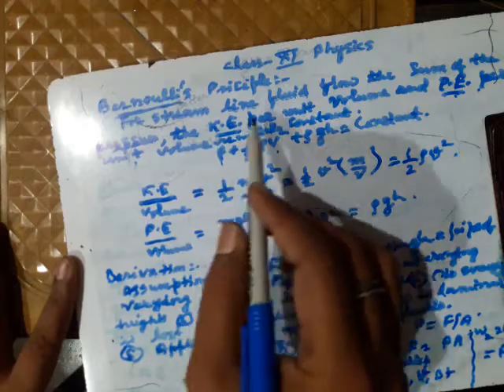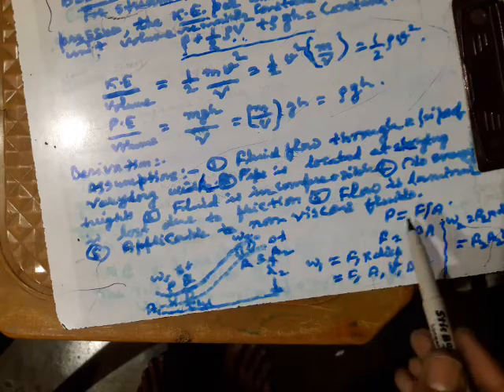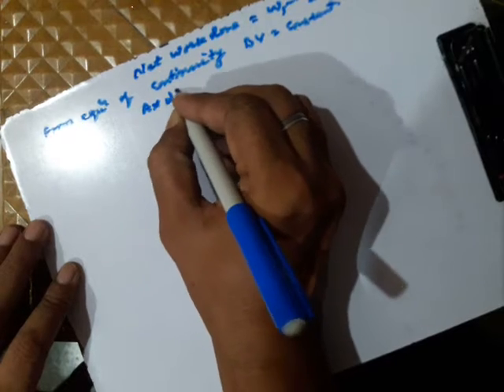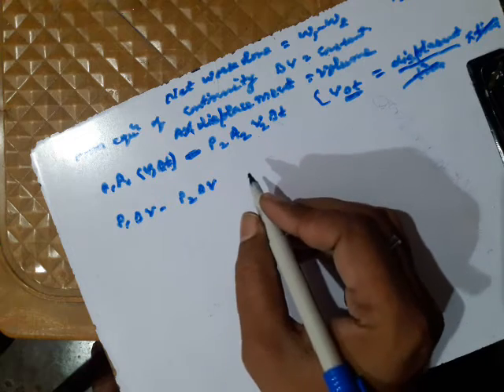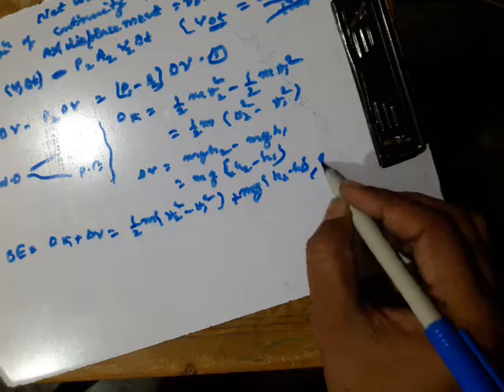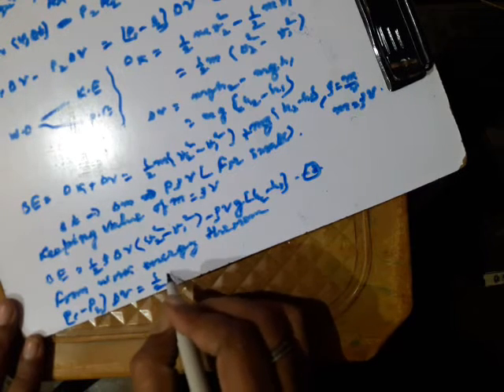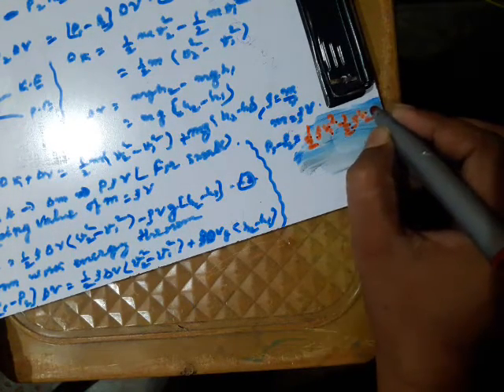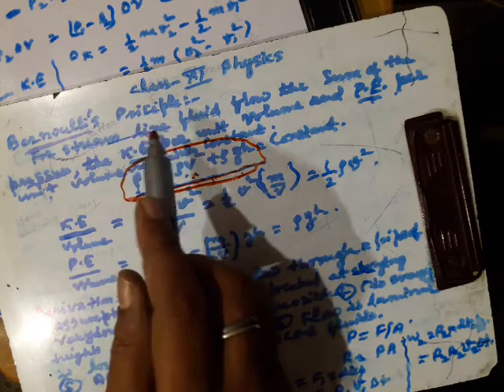26 October 2020